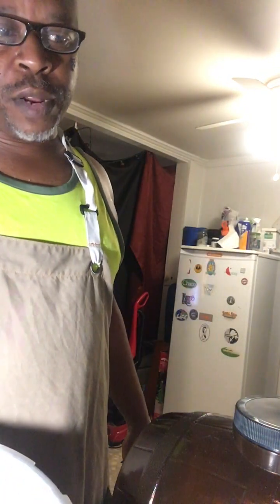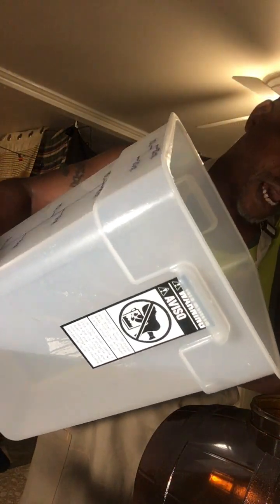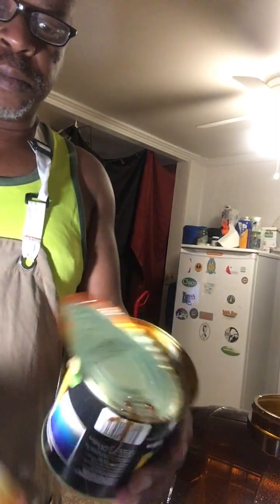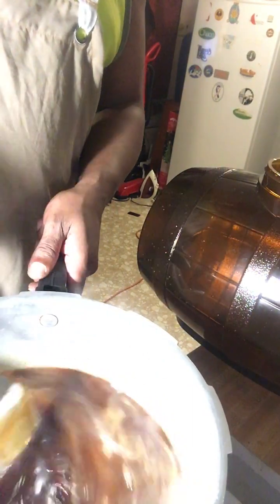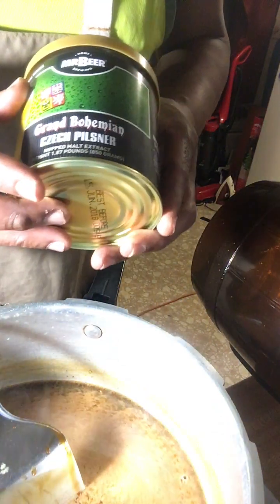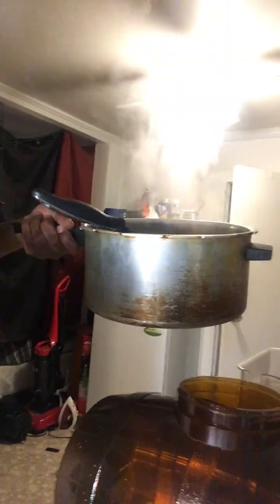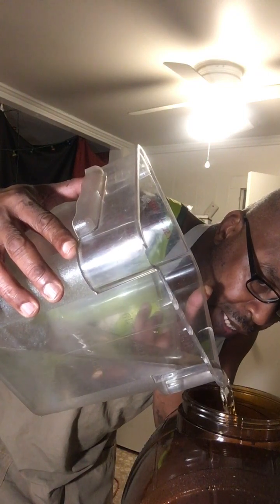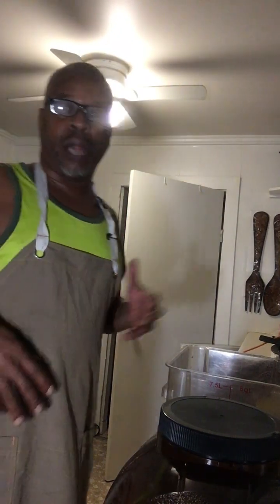How to make Aztec Mexican Cerveza￼ mrbeer beer cerveza ￼craftbeer